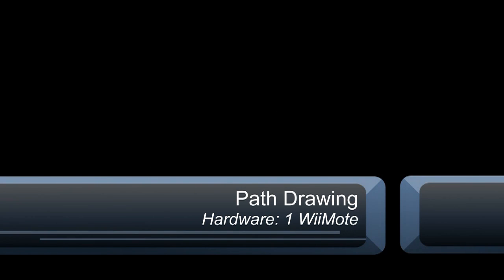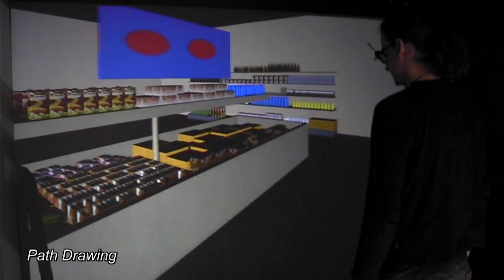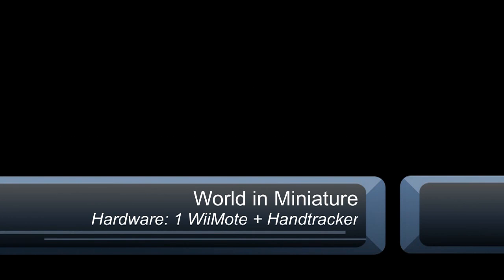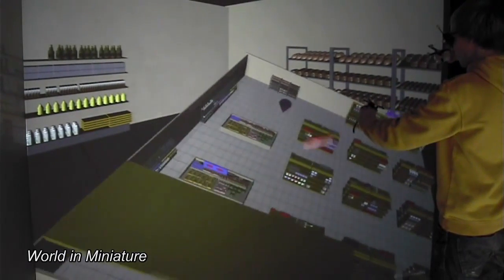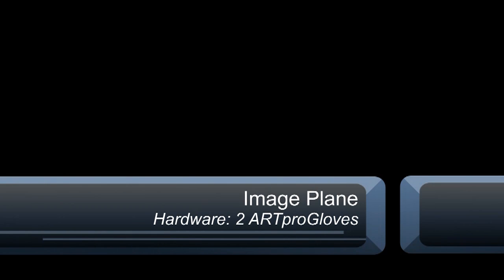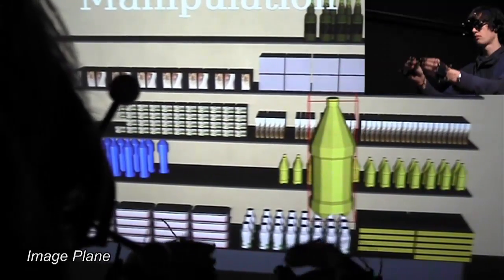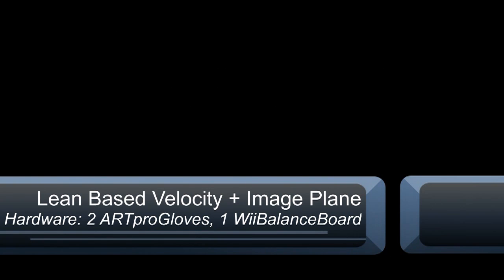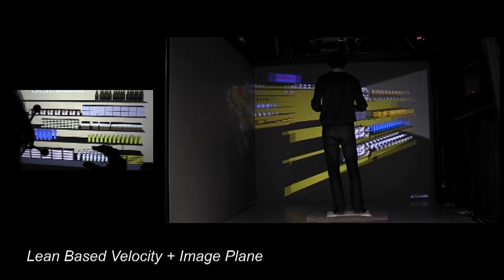3DUI Grand Prize 2010 - Interaction in Virtual Reality Group @ AG WBS/UniBi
Contest category : Video only

University of Bielefield, Germany